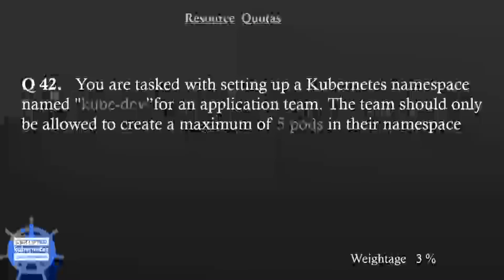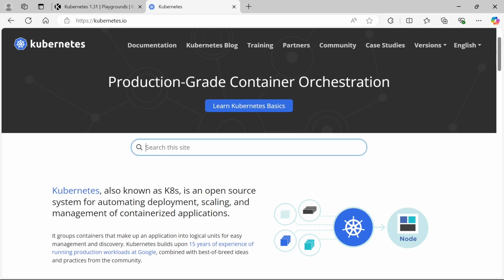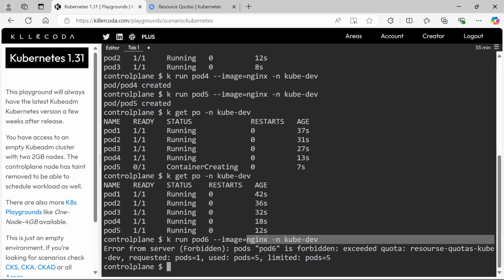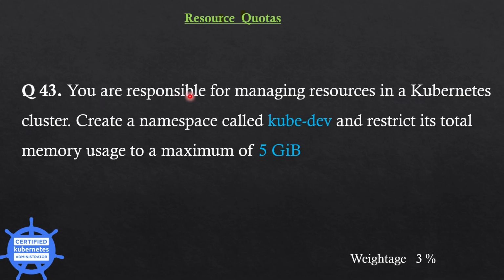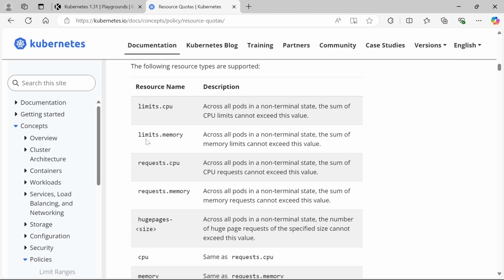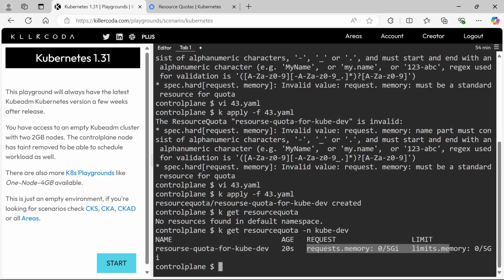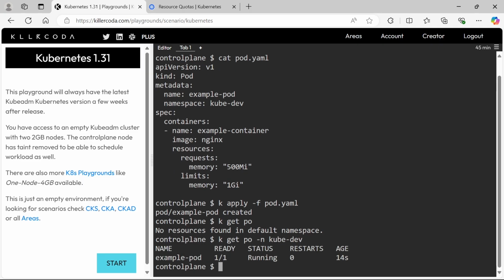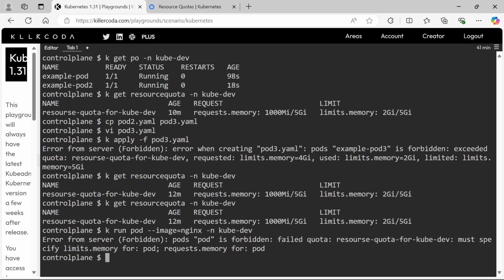CKA Certification New changes 2025 - 70 Practice Q and A - PART - 10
CKA Practice Exam (mock questions) - 70  Practice Q and A - PART - 9 - CKA Certification New changes
CKA Certification New changes - Resource Quotas